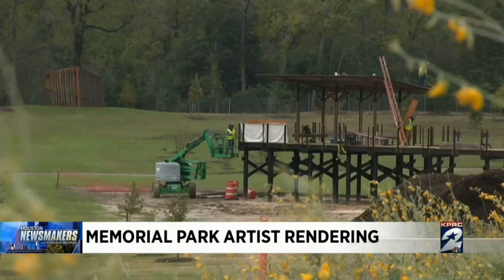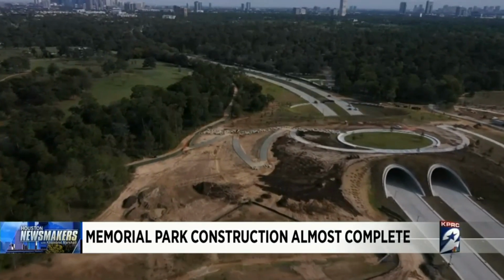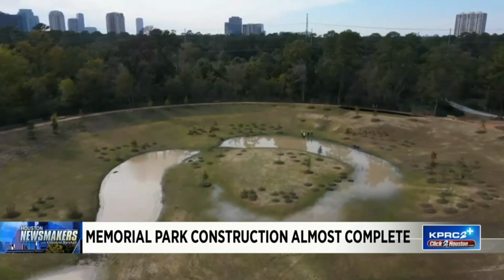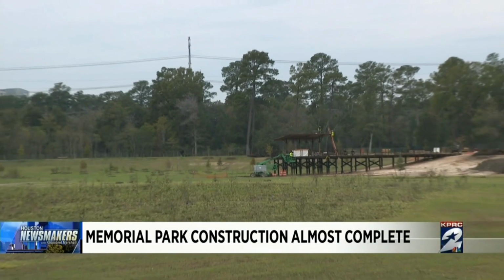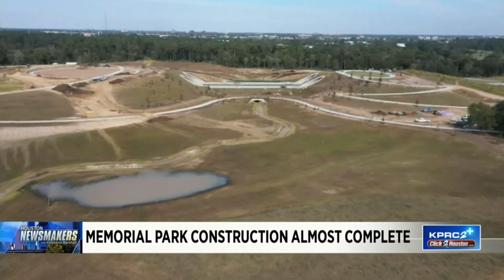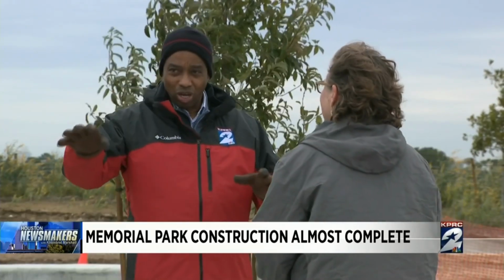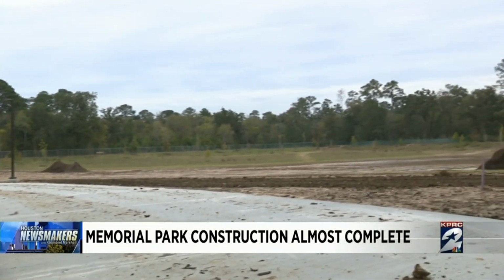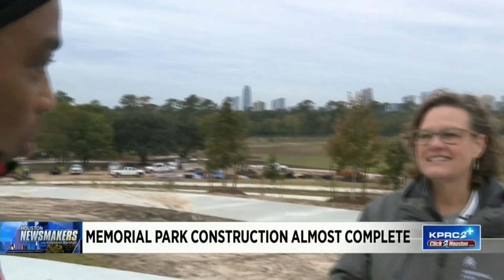Houston Newsmakers: Memorial Park Land Bridge set to open to the public after years of construction